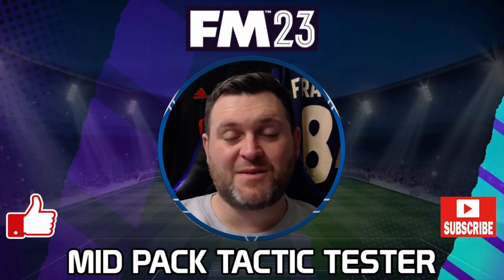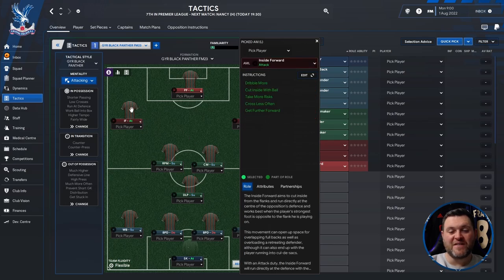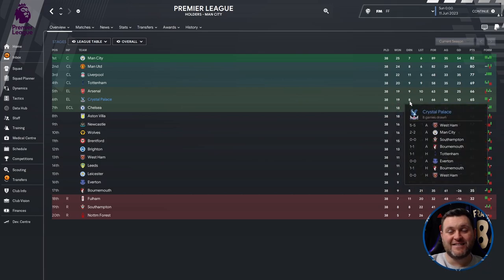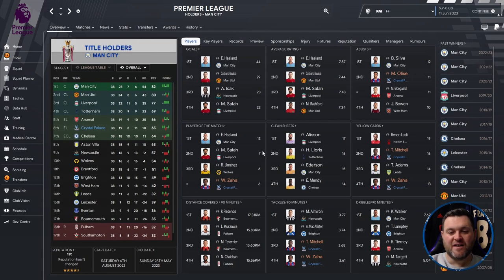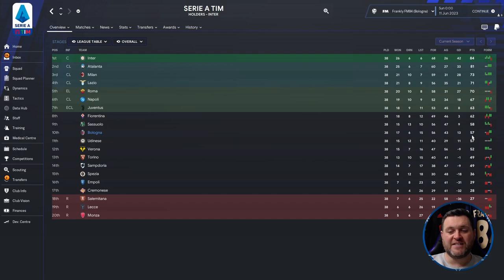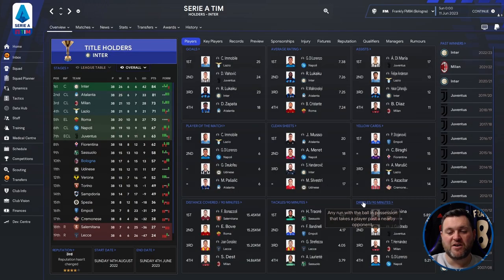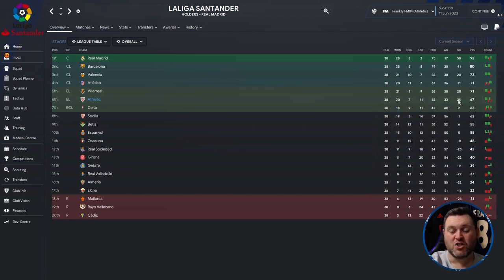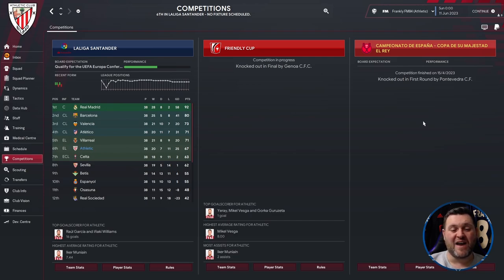FM23 Tactic Tester - GYRFM Black Panther - Football Manager 2023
HONEST FM23 Tactic Tester - GYRFM Black Panther - Football Manager 2023

New Football Manager 2023 Tactic Tester Video!
If you are looking for the very best plug and play tactics for Football Manager 23 you have come to the right place. It could be that you dont have time to make your own tactics or you are just looking for some inspiration, here on the channel that doesnt matter because I will test the FM23 tactics so you dont have to!

Todays tactic is Black Panther and was created by GYRFM. In this video I will run a single season sim using Crystal Palace, Bologna and Athletic Club Bilbao so you can see how it will perform with teams who are in the middle of the pack in three top leagues in Europe!!